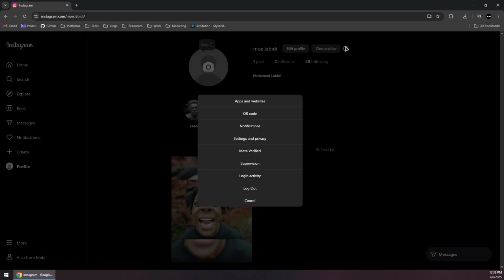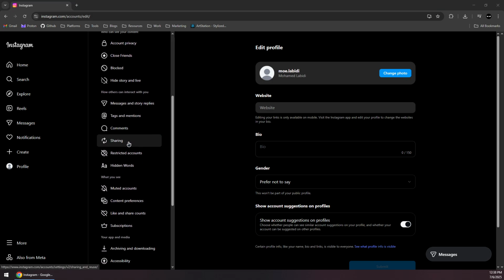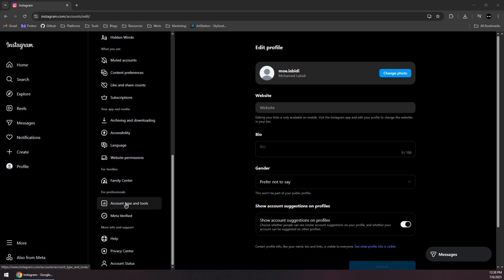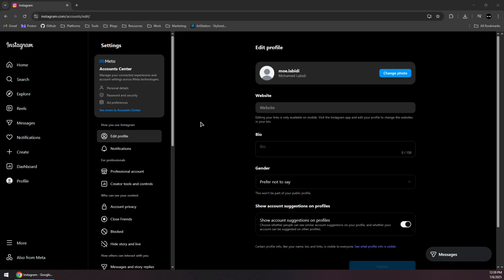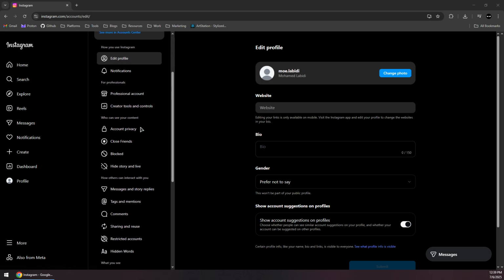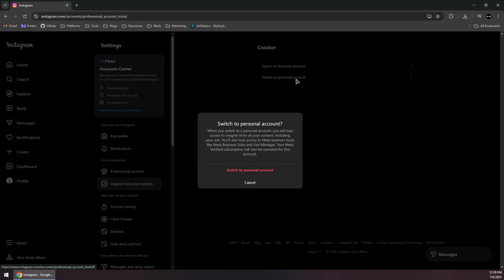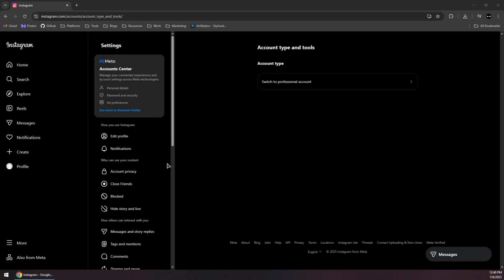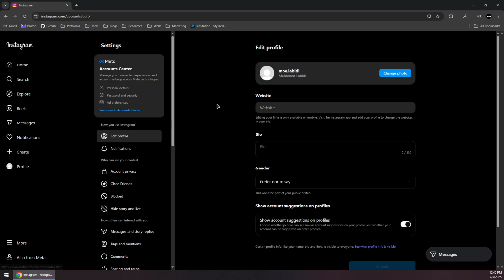How To Turn Off Creator Account on Instagram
Learn how to easily switch back from a Creator Account to a Personal Account on Instagram in just a few steps! This quick tutorial guides you through the process of turning off your Creator Account settings, explaining the differences between account types and what changes to expect. Perfect for influencers, content creators, or anyone who wants to revert their Instagram profile.